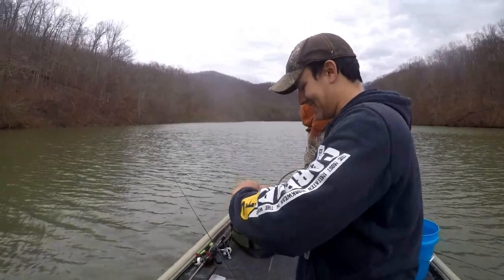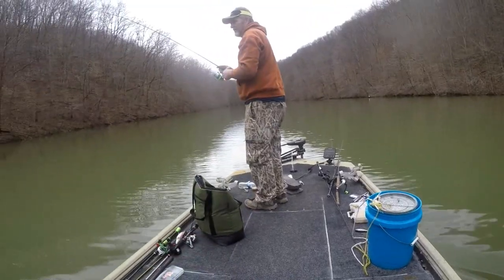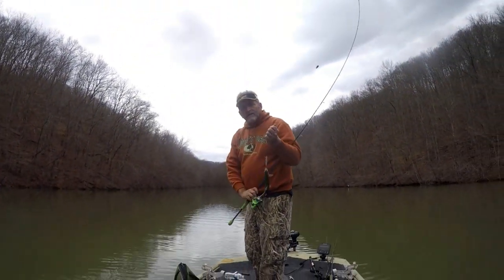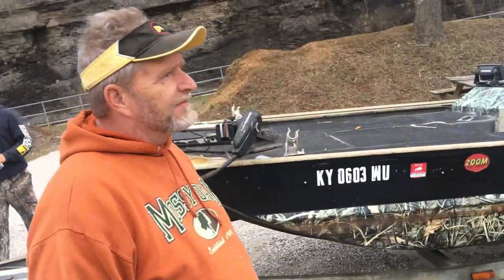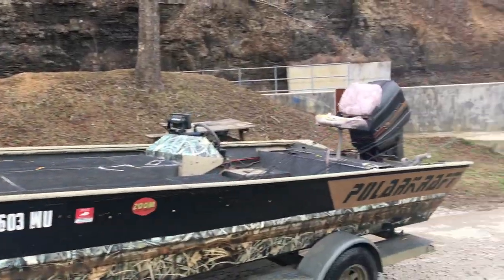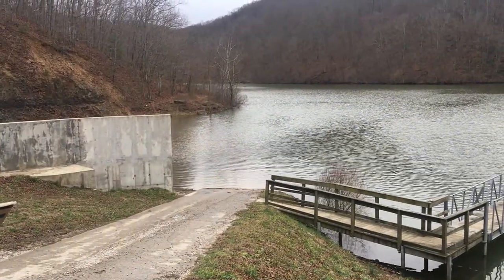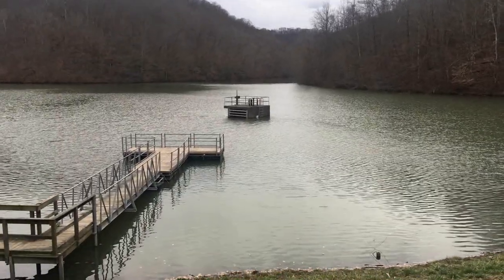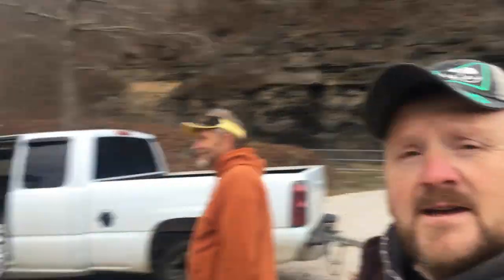Trout fishing trolling for winter stocked rainbow trout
troutfishing stockedtrout fishingtips Trout fishing a small lake here in Kentucky for stocked trout by trolling. The fishing setup for the trout a 1/2 ounce barrel sinker 3 foot above the lure with a BB sinker separating the two. and trolling for the trout 20 to 30 foot behind the boat. Lake had a lot of color and 44 degree water temps.

RUNCL Amazon